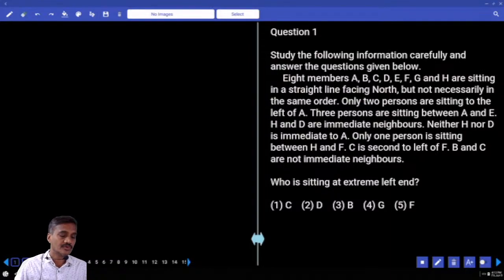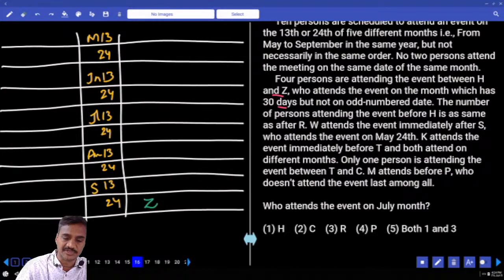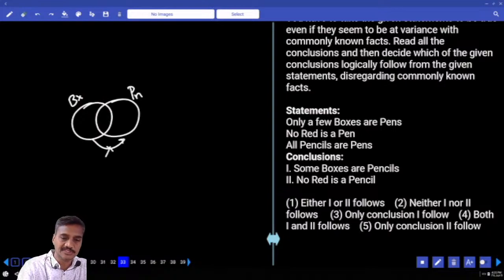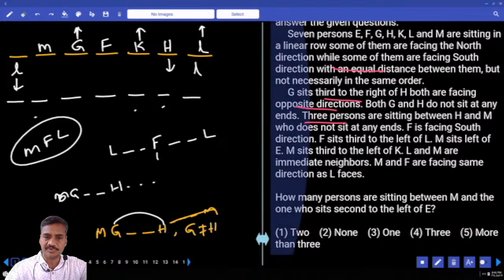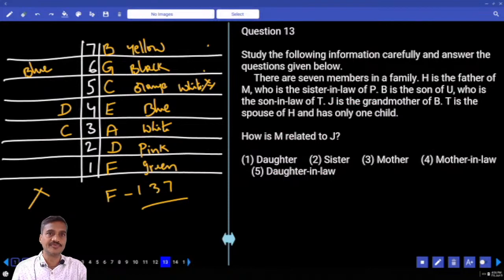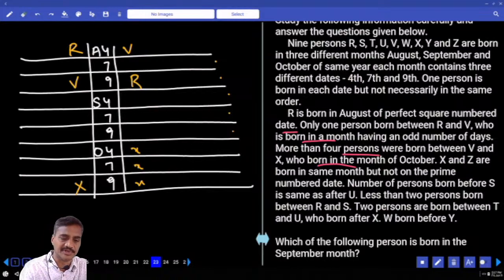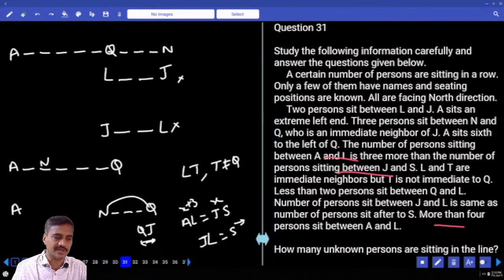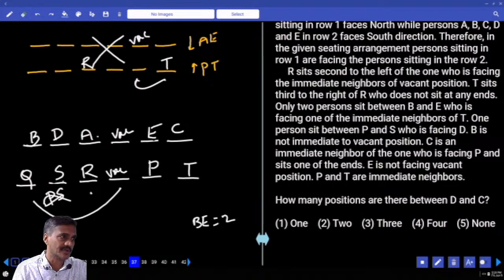IBPS RRB CLERK & PO PRELIMS MOCK TEST NO-48 | REASONING PRACTICE SET WITH IMPORTANT QUESTIONS